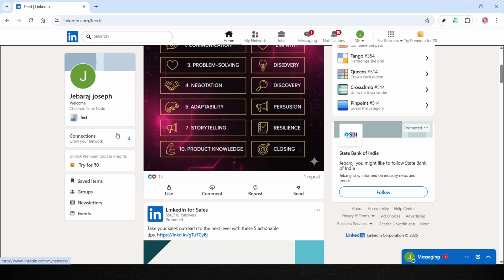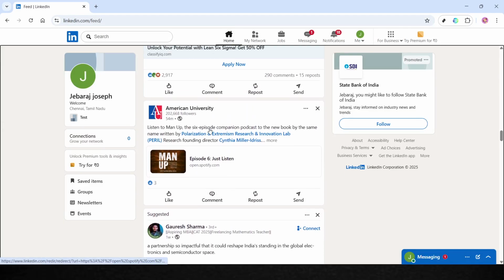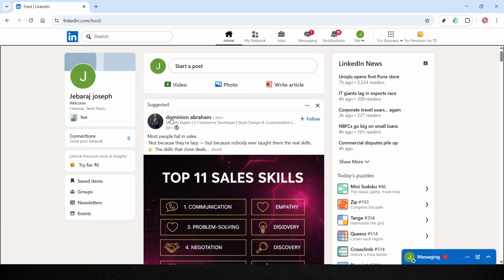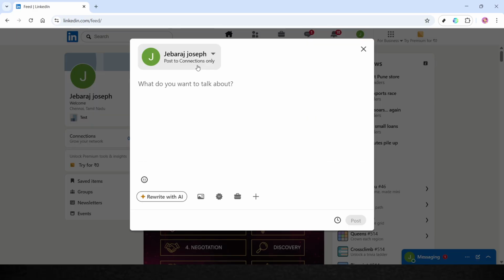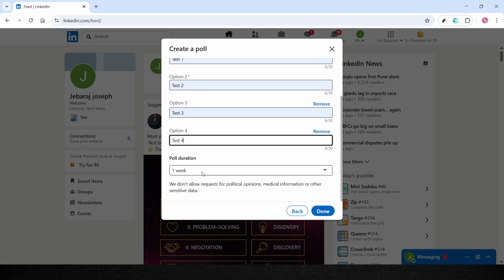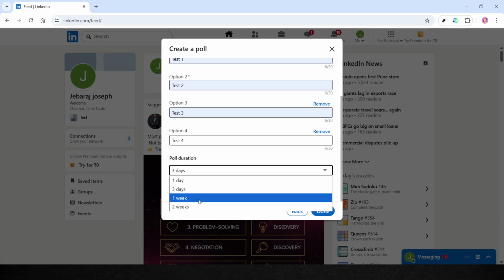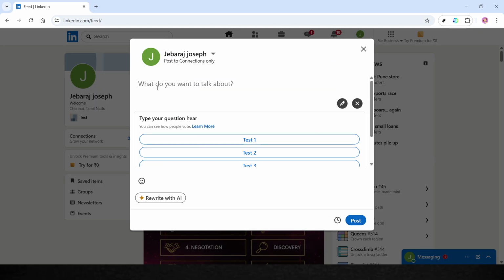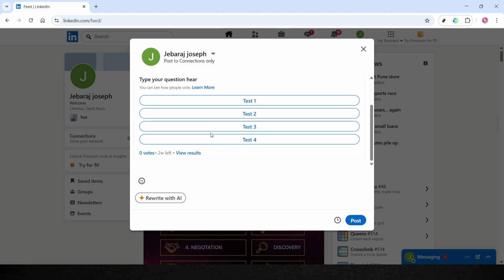How to Create LinkedIn Polls That Get 30,000+ Views 2025 (Step By Step)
Learn How to Create LinkedIn Polls That Get 30,000+ Views 2025 (Step By Step)

In This Video, We'll Show You 👇
Linkedin Polls
Linkedin Poll Tutorial
Linkedin Polls That Get Views
Linkedin Poll Strategy
Linkedin Poll Tips
Linkedin Poll Examples
Linkedin Engagement
Linkedin Marketing
Linkedin Growth
Linkedin Views
Linkedin Algorithm
Linkedin Tutorial
Linkedin Marketing
Linkedin Tips